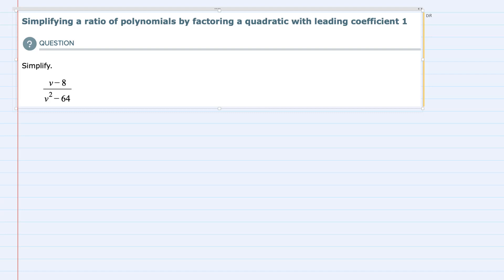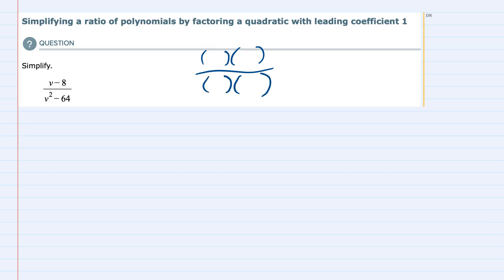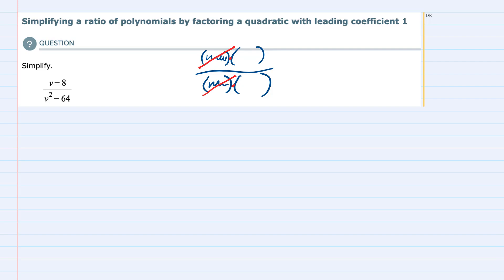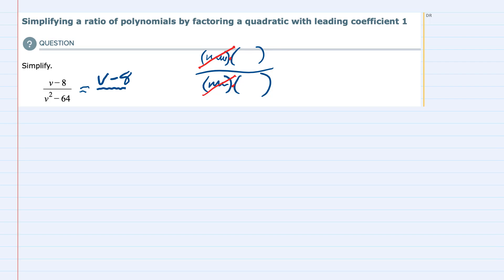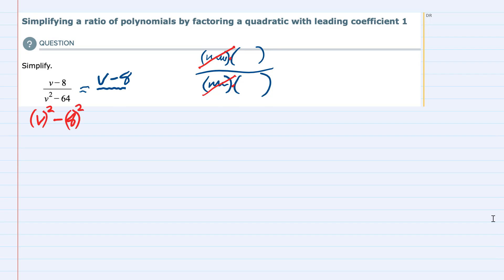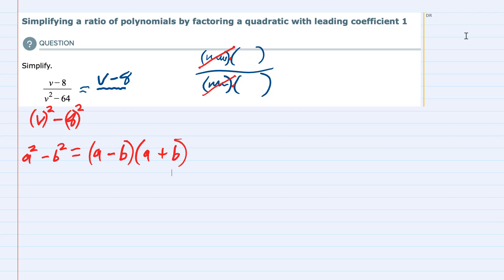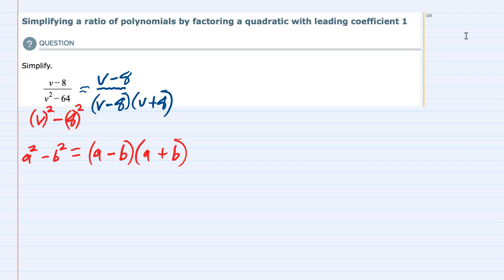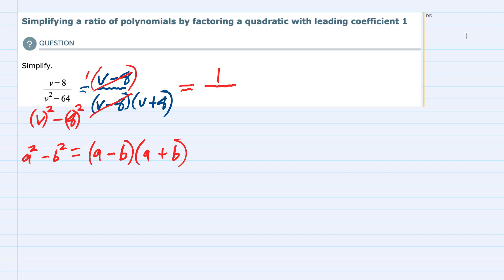ALEKS | Simplifying a ratio of polynomials by factoring a quadratic with leading coefficient 1